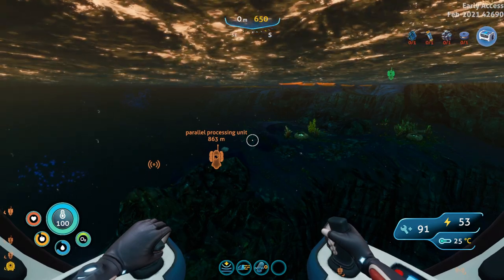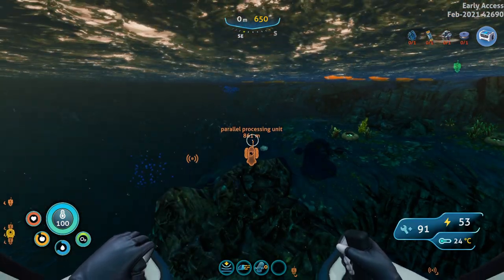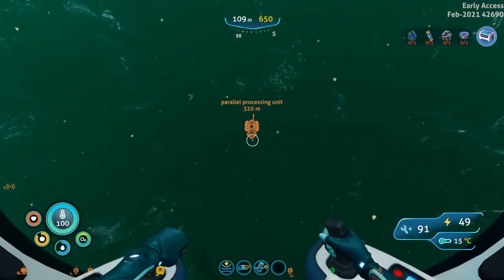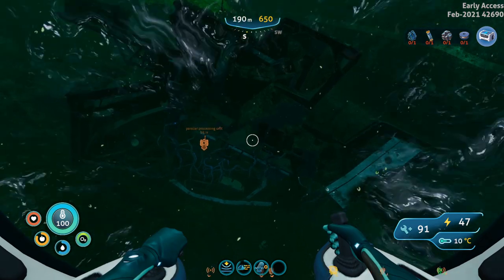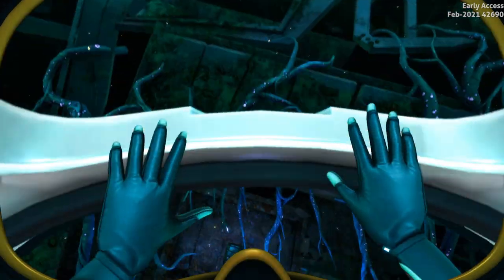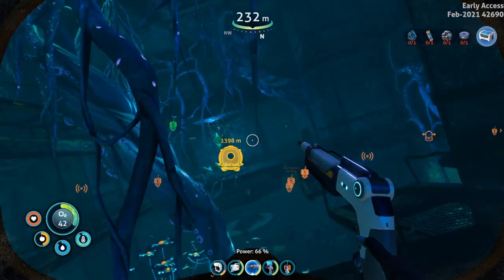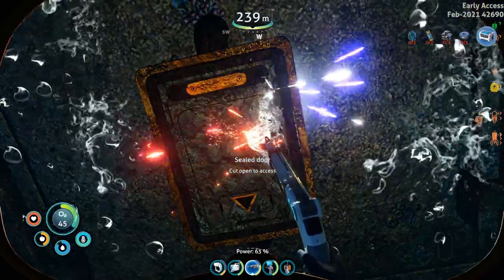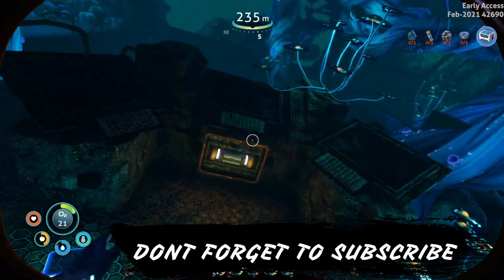HOW TO GET THE PARALLEL PROCESSING UNIT IN SUBNAUTICA BELOW ZERO